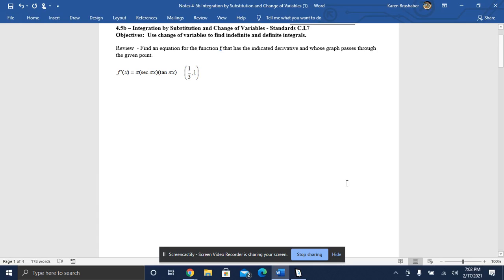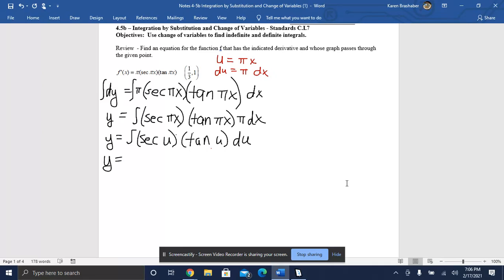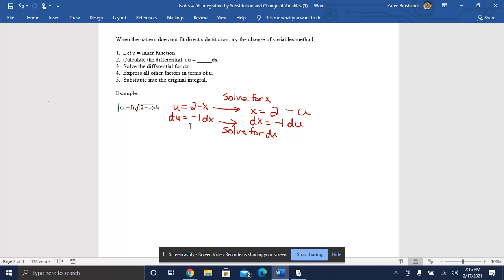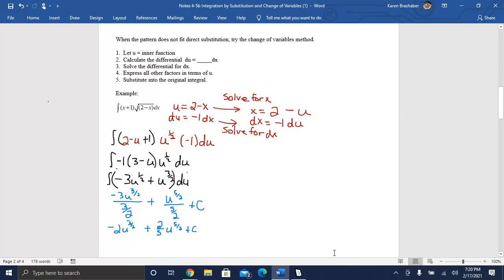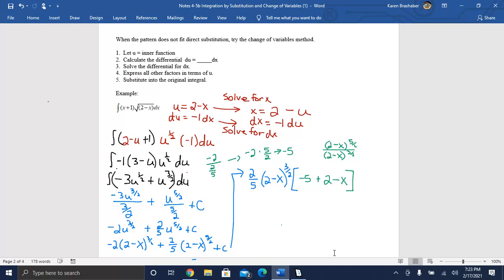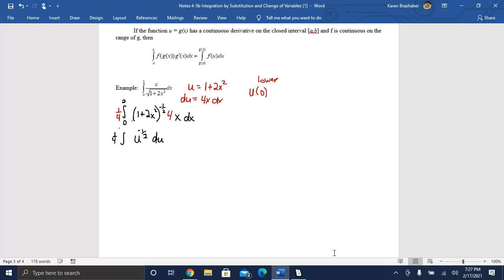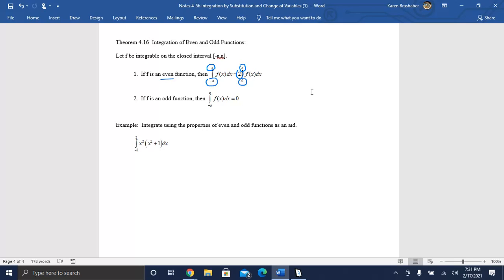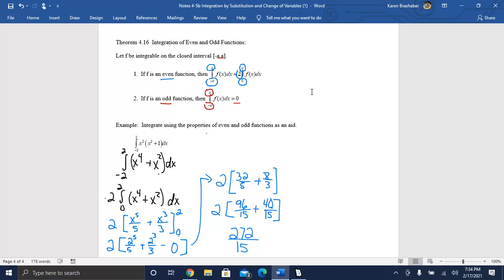Calculus Notes 4.5b Integration by Substitution and Change of Variables